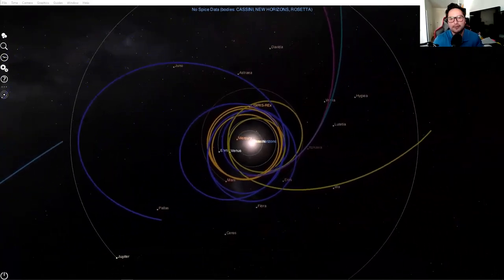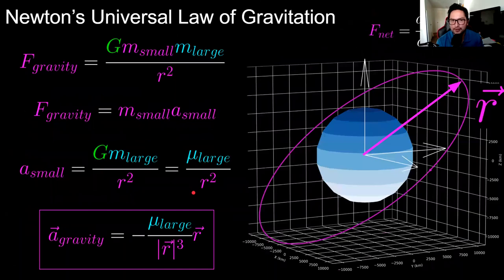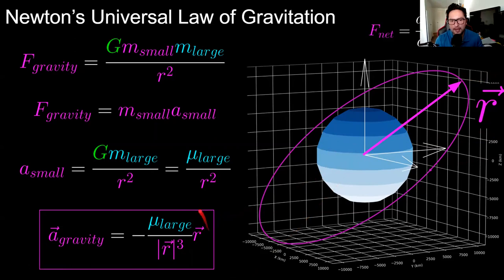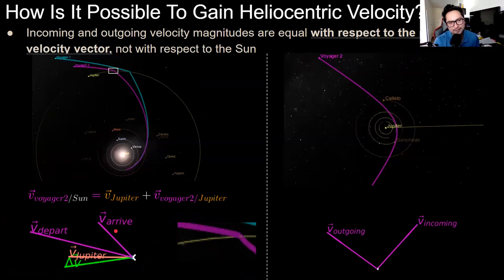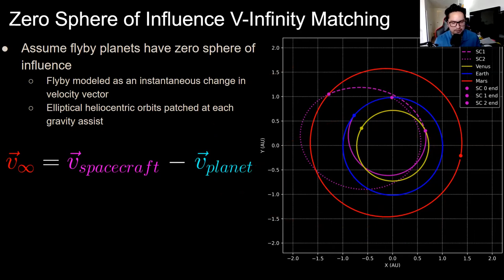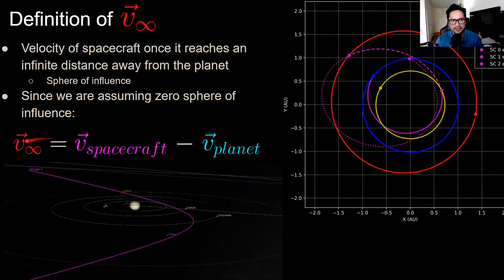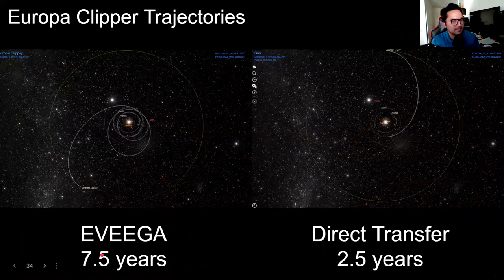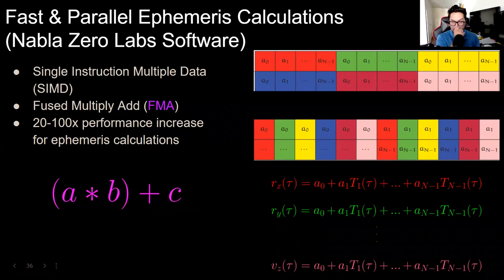Alfonso Gonzalez, Gravity Assist Trajectory Design to Explore Our Solar System and Beyond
Alfonso Gonzalez is a Space Mission Design Analyst at Nabla Zero Labs where he works on deep space trajectory design, software engineering, and mission visualizations using NASA’s SPICE-Enhanced Cosmographia. He graduated with a B.S. in aerospace engineering (astronautics concentration) from Cal Poly SLO in 2020, throughout that time working 6 internships and was a member of the Cal Poly CubeSat Research Lab. At his 3 internships at Planetary Resources, Alfonso worked on one asteroid and two LEO missions, where his roles included modeling and simulation of asteroid ejecta trajectories, interplanetary trajectories, attitude determination and control systems (ADCS) simulations, and infrared (IR) instrument characterization and testing. At GomSpace Luxembourg, Alfonso worked on two asteroid missions contracted by the European Space Agency (ESA), where his responsibilities covered proximity operations, solar electric propulsion (SEP) system modeling, and Earth-Moon flyby trajectories.

Alfonso will be presenting “Gravity Assist Trajectory Design to Explore Our Solar System and Beyond”, which will cover the astrodynamics, numerical methods, and software engineering behind calculating gravity assist trajectories.